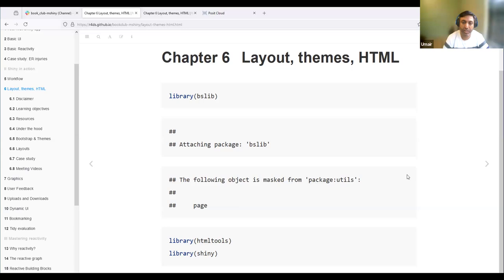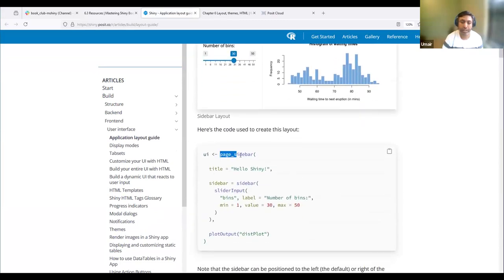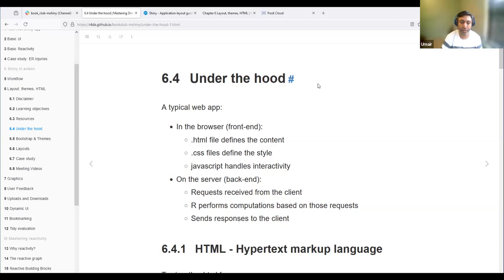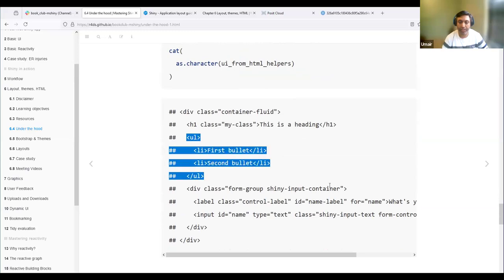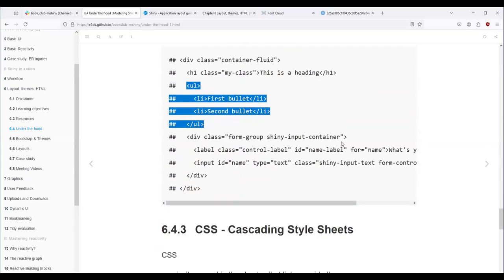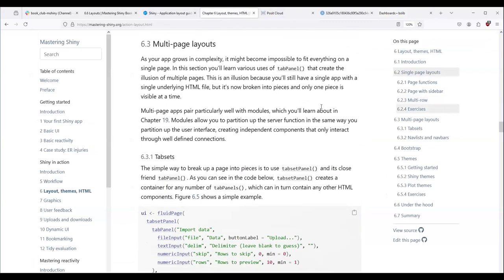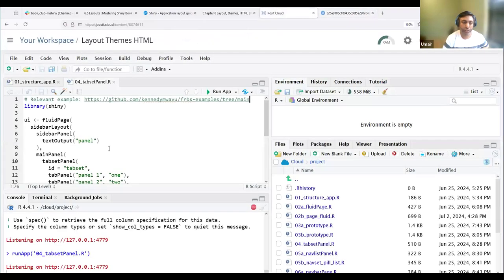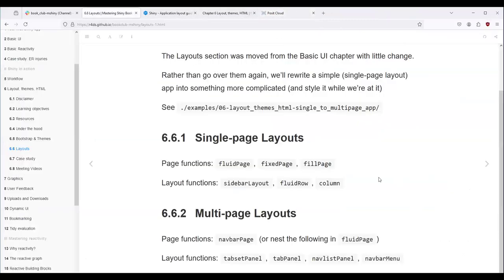Mastering Shiny: Layout, themes, HTML (mshiny07 6)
Umair Durrani leads a discussion of Chapter 6 ("Layout, themes, HTML") from Mastering Shiny by Hadley Wickham on 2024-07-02, to the DSLC mshiny Book Club. Cohort 07